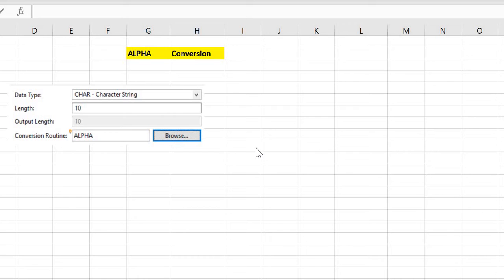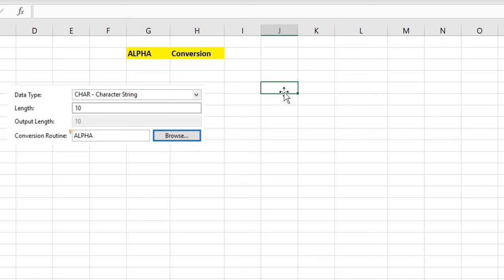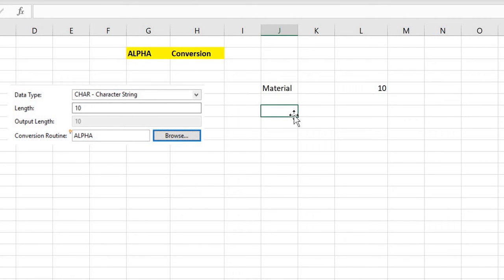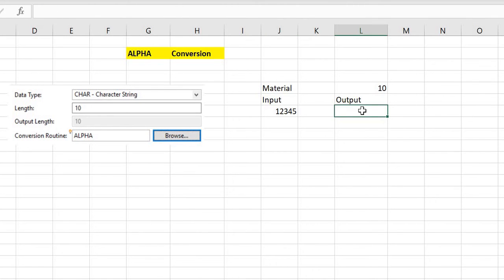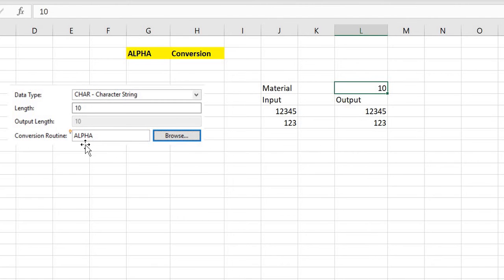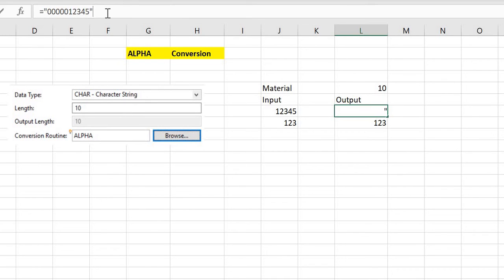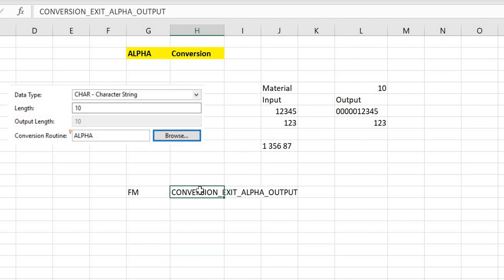What is Alpha Conversion in SAP BI Modeling | The use of Alpha Conversion routine in SAP HANA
This video covers information about ALPHA Conversion in SAP BI Modeling. It covers the basic uses of alpha conversion.

Watch Tutorial -